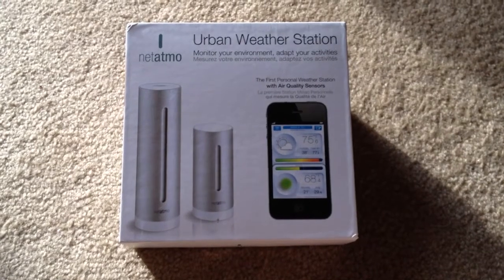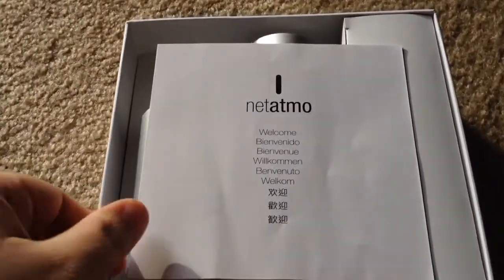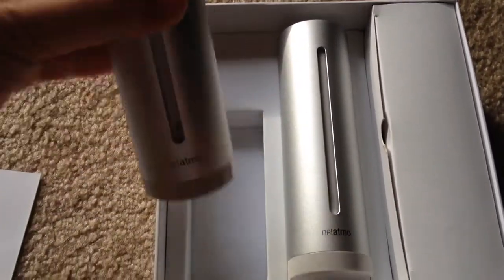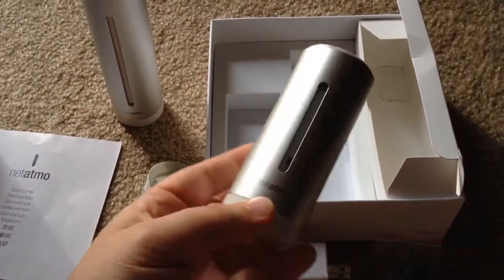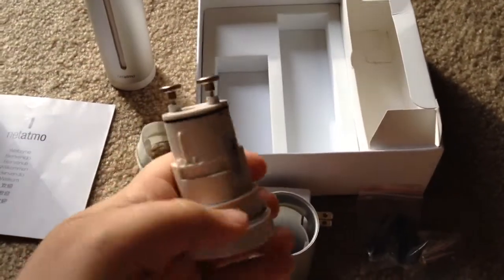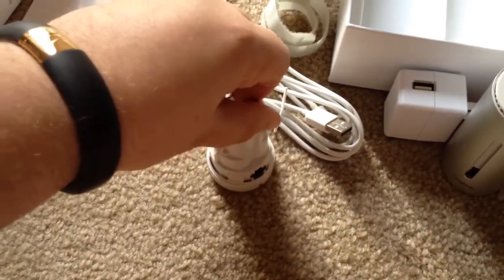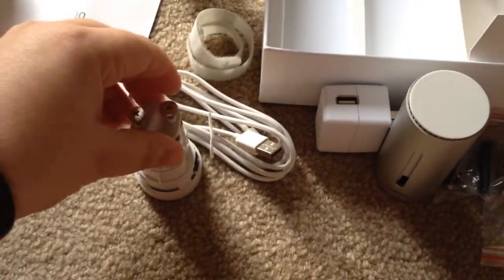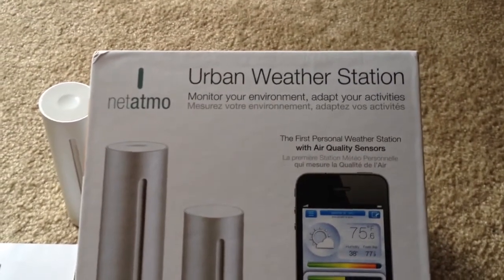Netatmo Urban Weather Station With WiFi & App Unboxing 1-23-14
Netatmo Personal Weather Station unboxing with air quality sensors. The mobile app is compatible with the iPhone & Android. No subscription fees. Disclosure: This product was provided for review and all opinions are my own.